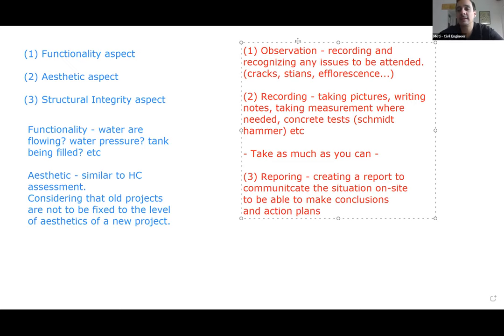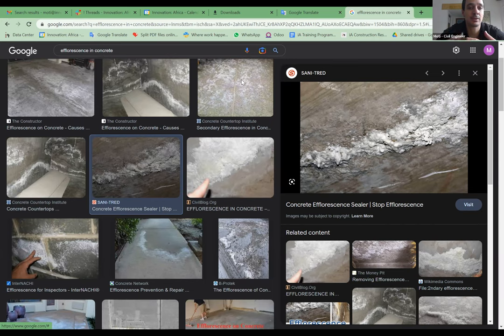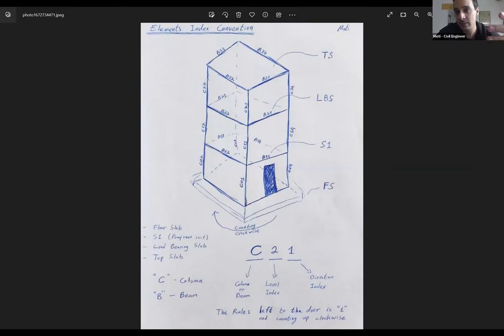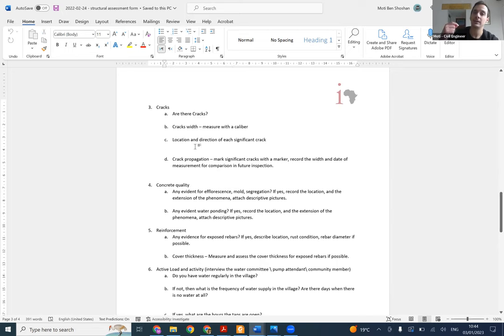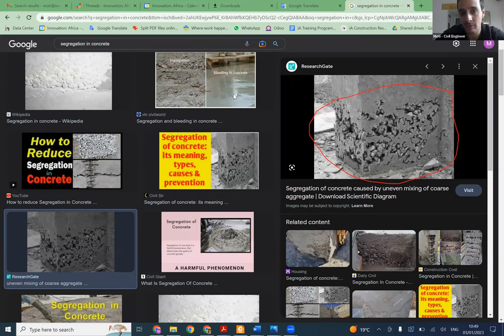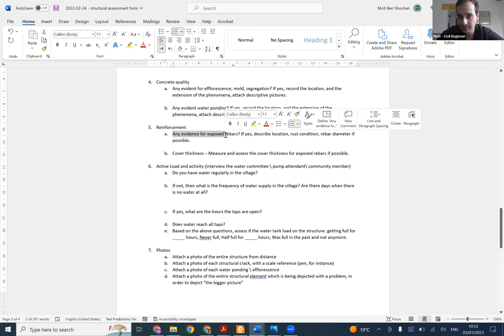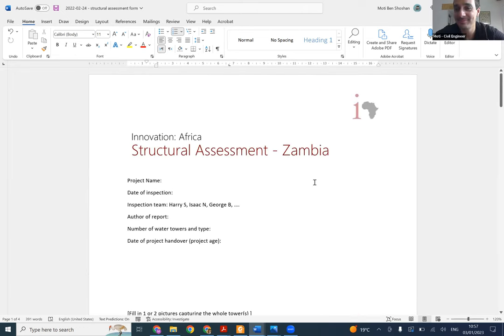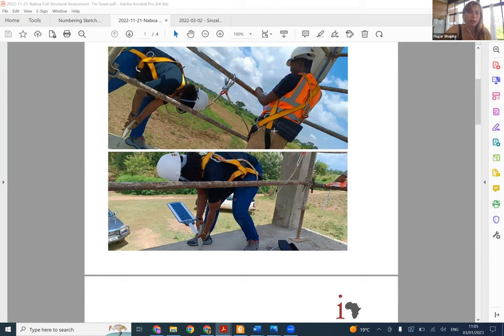Structural Assessment Tutorial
0:00 Aspects of Maintenance  - Introduction
9:30 Structural Integrity
19:30 Element Index system
25:30 Cracks
36:00 How to record cracks
39:00 Concrete quality
42:30 Reinforcement quality
44:50 Loads and activity
46:30 Photos of reference
48:30 Summary